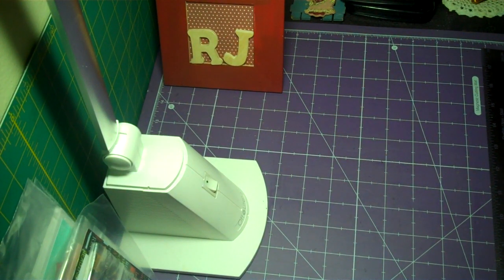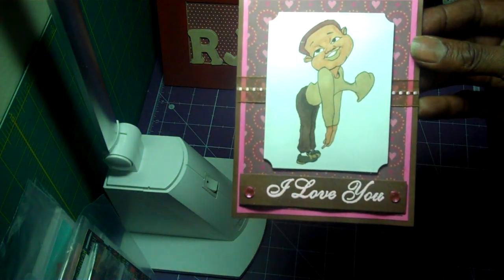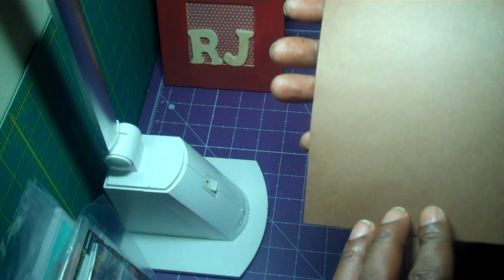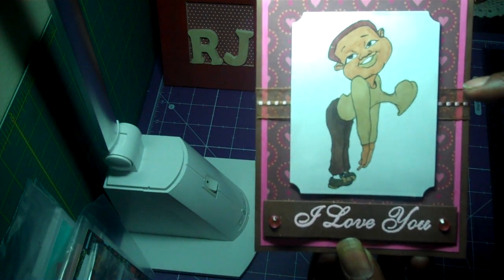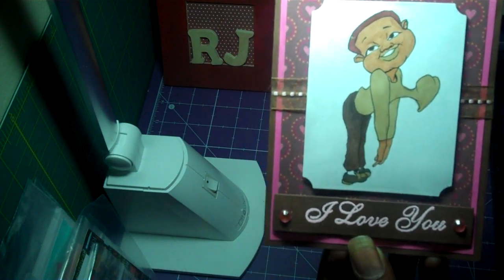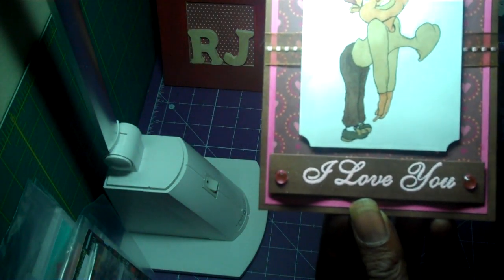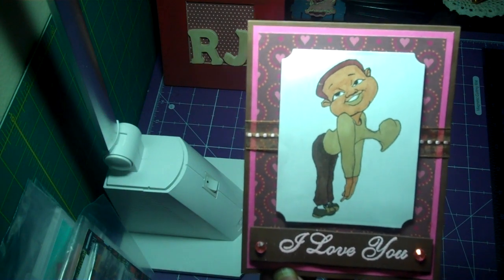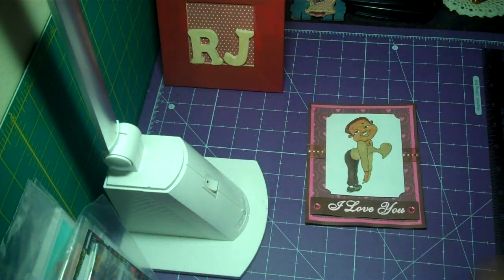Valentine Card (10)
Hello My Crafting Buddies, Here again with another Card share. I hope you guys are enjoying them.. TFW